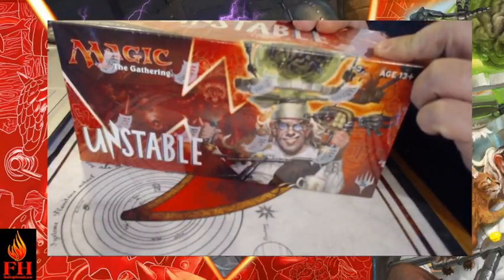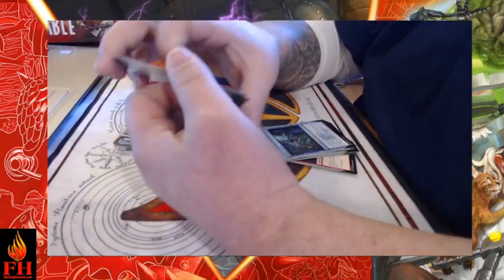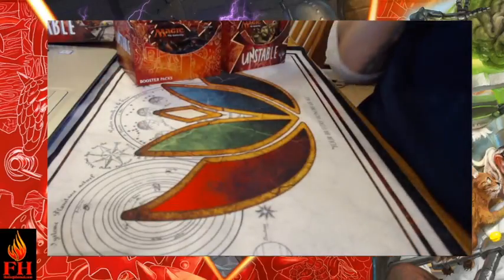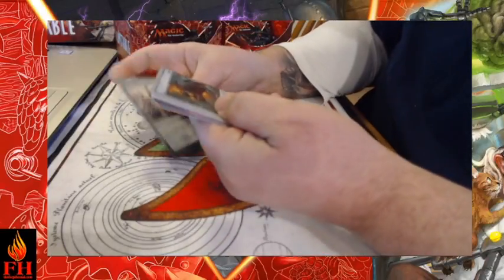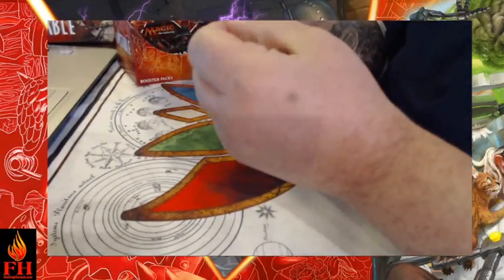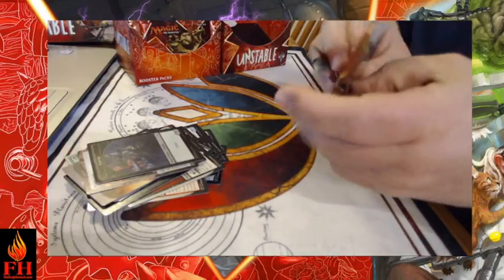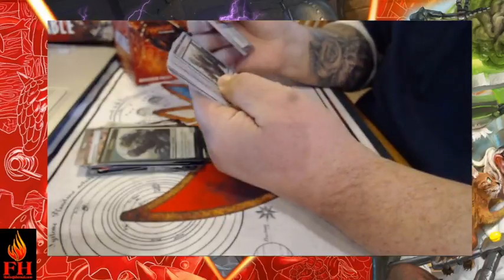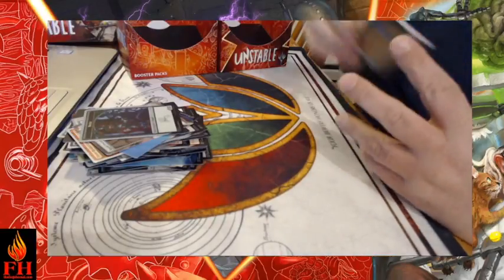MtG Unstable Booster box opening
We crack open a box of the newest Un-Magic the Gathering set, Unstable! See if we get foil lands, Urza, or my personal favorite, a Sword of Dungeons and Dragons!